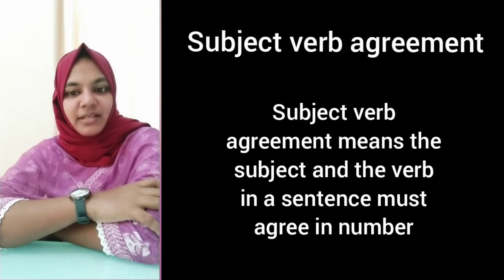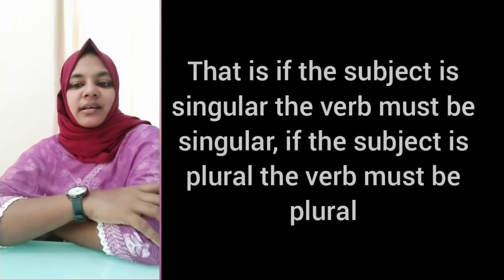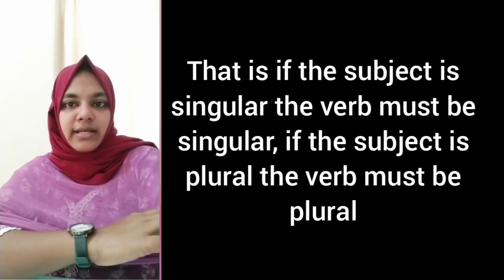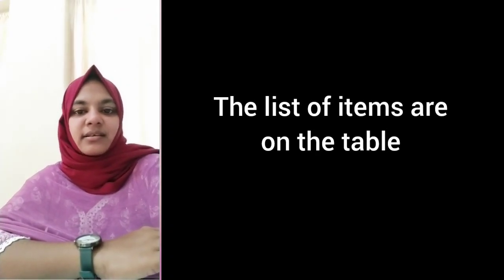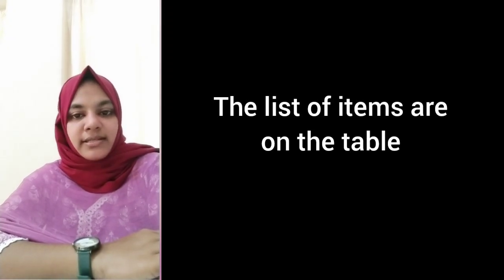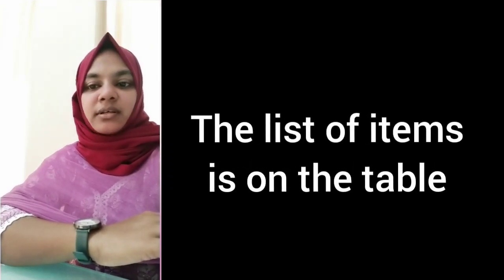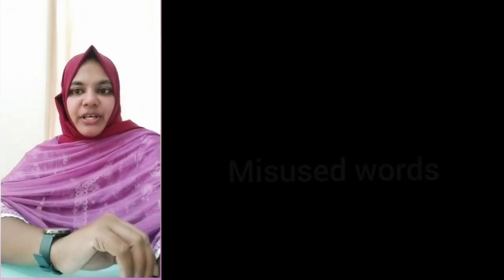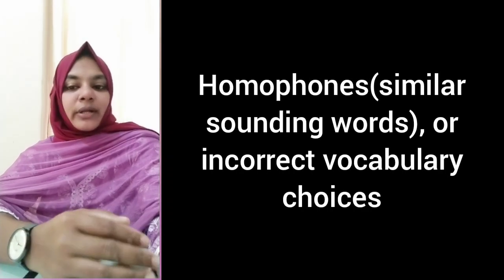common grammatical mistakes in English sentences